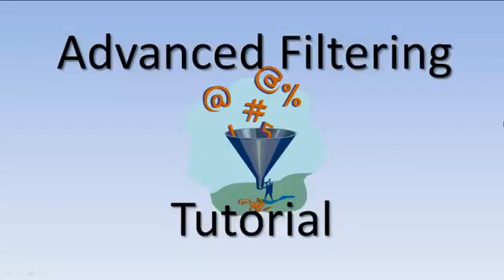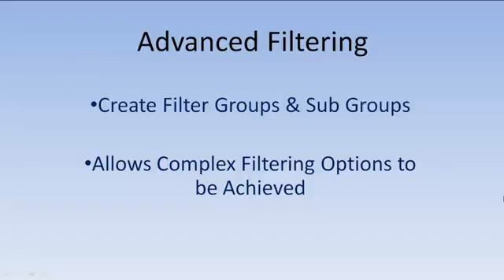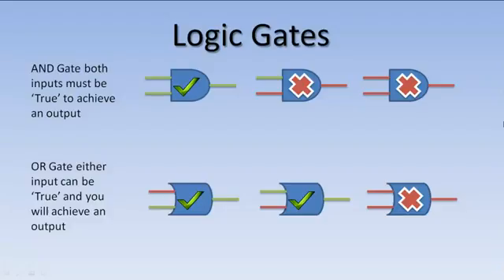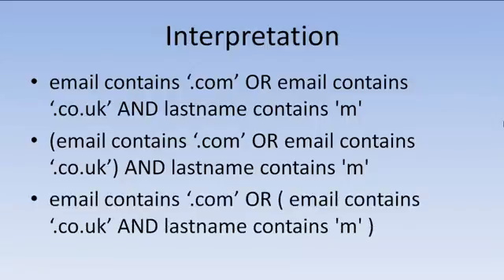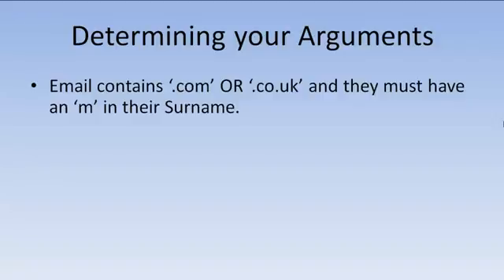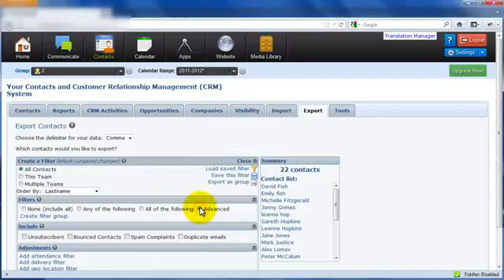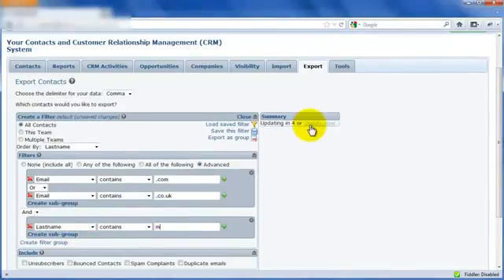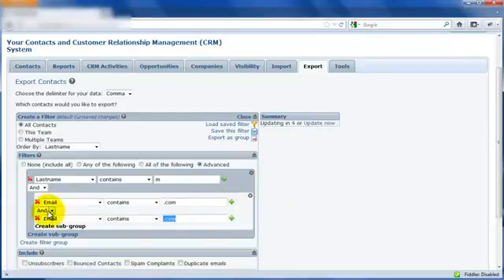Tutorial Lesson 17 - Advanced Filters